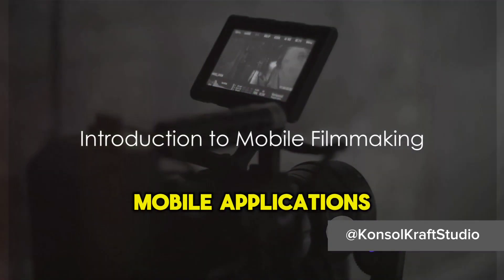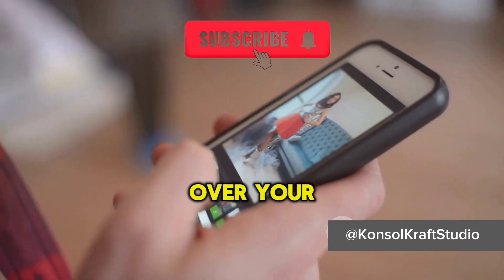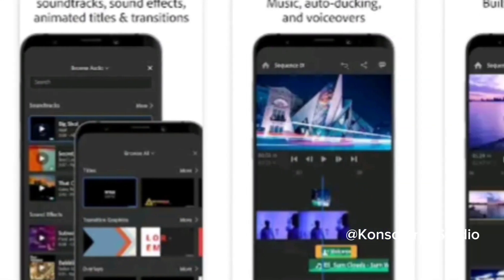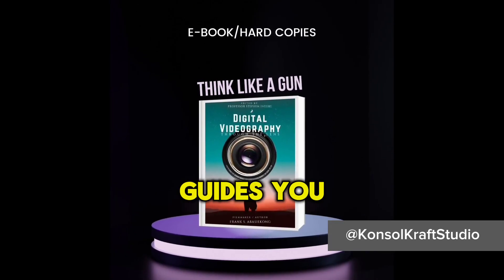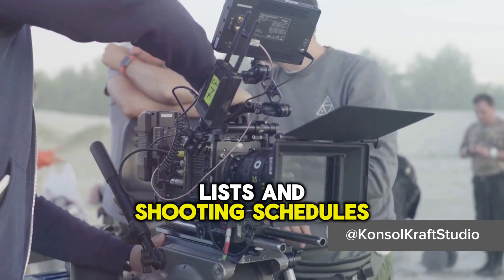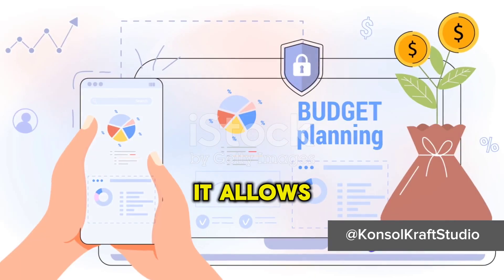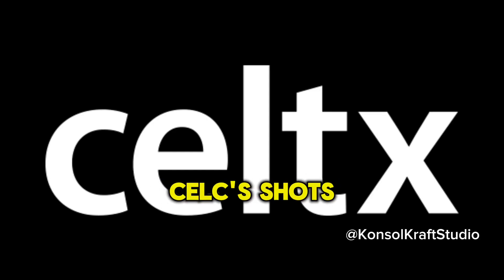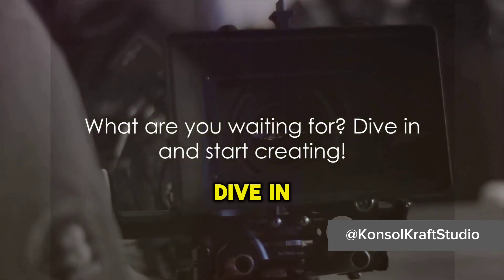Mobile Filmmaking Apps: Every Filmmaker Must Have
In this video, we're diving into the world of mobile filmmaking and exploring the essential apps that are transforming on-set shooting for filmmakers around the globe. Join us as we showcase the top mobile filmmaking apps that every filmmaker should have in their toolkit. From editing to special effects, these apps are game-changers for creating professional-quality films right from your mobile device.

Don't miss out on unlocking the full potential of your smartphone for filmmaking – watch until the end to discover the must-have apps for your next project.

OUTLINE:

00:00:00 Introduction to Mobile Filmmaking
00:00:16 Filmic Pro - Professional Camera Control
00:00:36 Adobe Premiere Rush - Mobile Editing Powerhouse
00:00:54 Celtx Shots - Pre-Production Assistant
00:01:08 Shot Lister - Streamlining Production
00:01:21 PowerDirector - Robust Video Editing
00:01:36 Tangerine - Film Budget Management
00:01:49 Summary and Call to Action